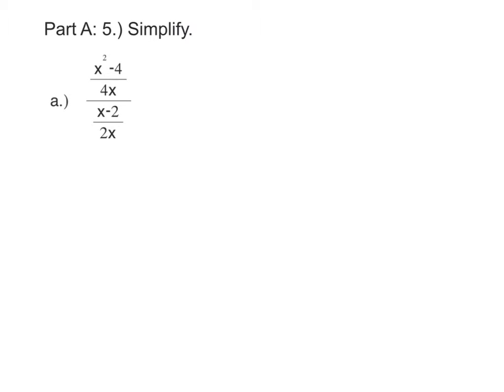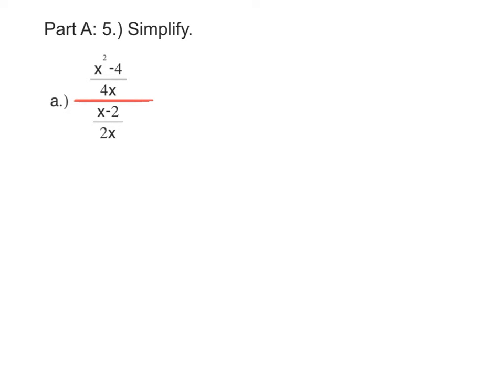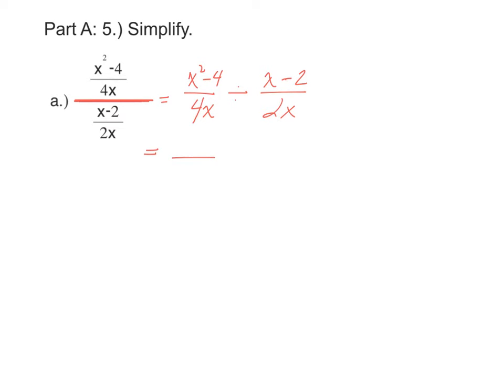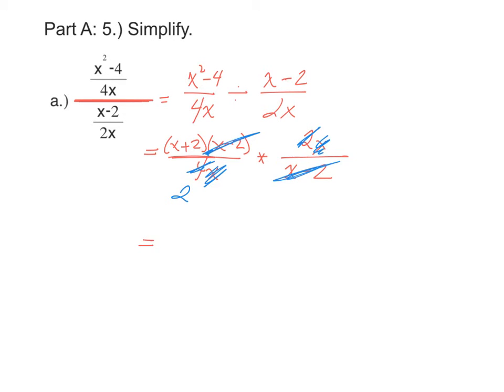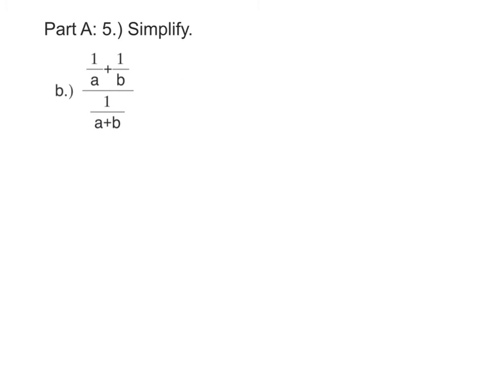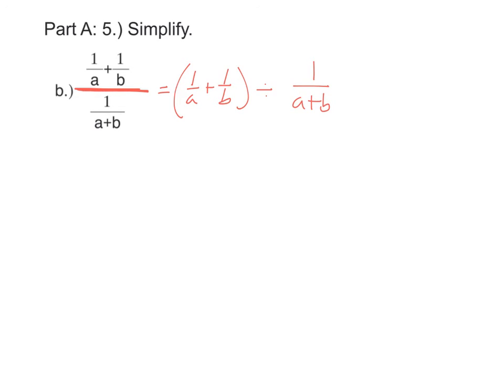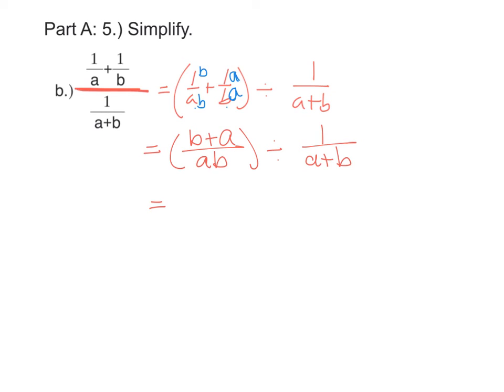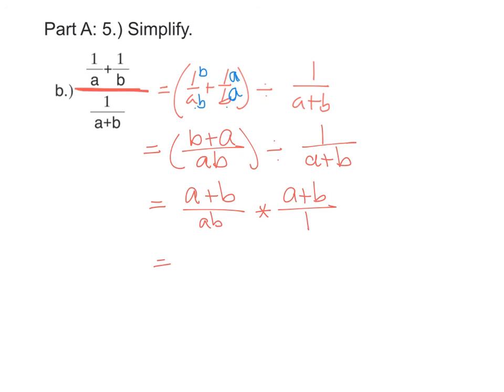Algebra 2-Review: Chapter 8-Part A 1c &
Simplify the complex fractions.